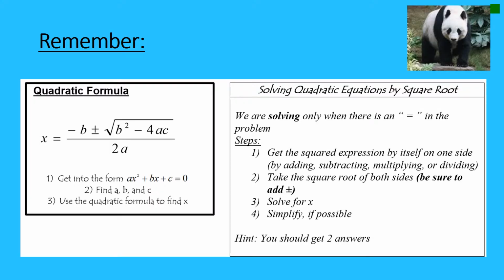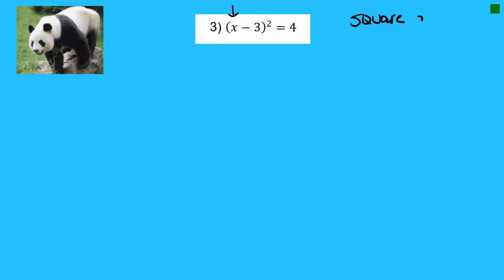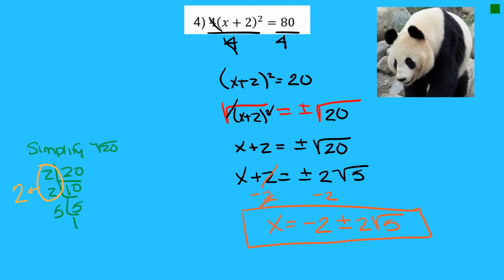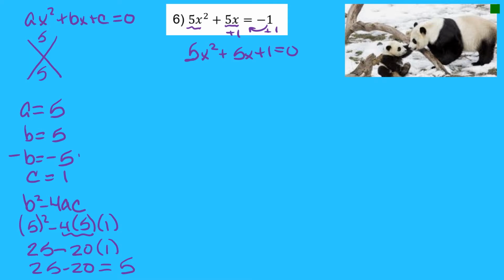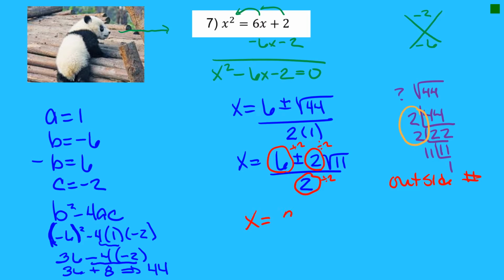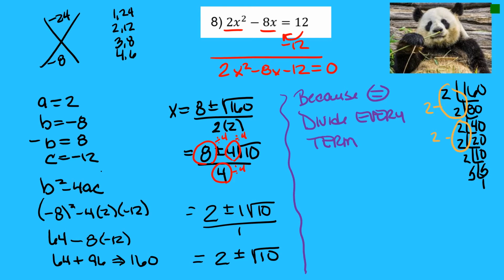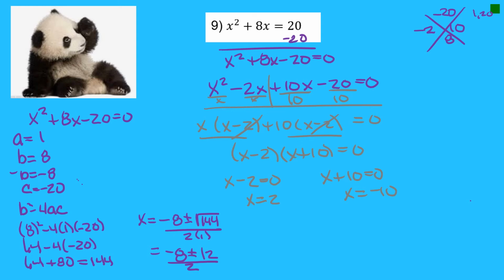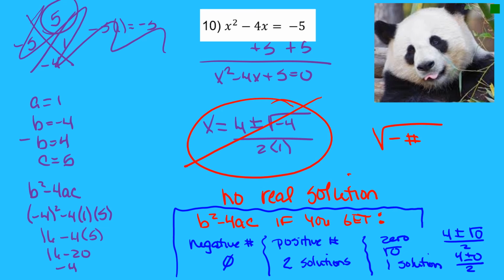7 6 solving quadratics